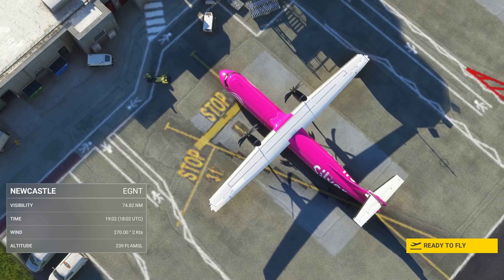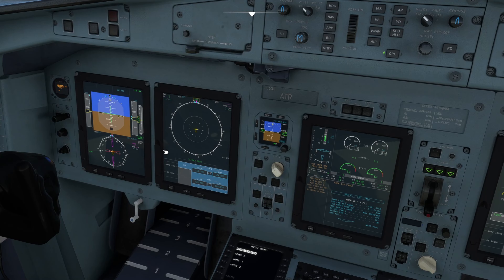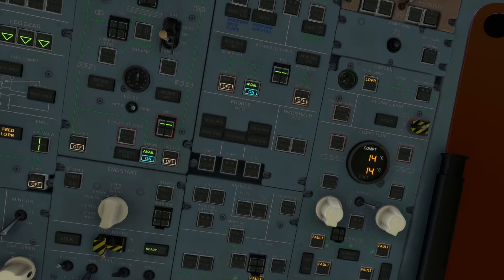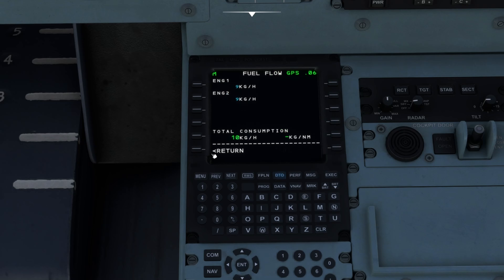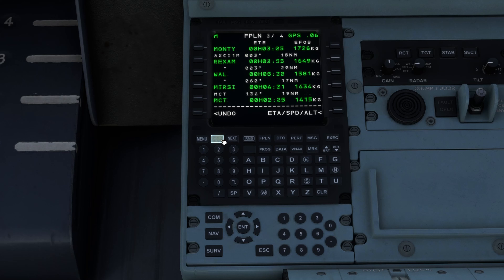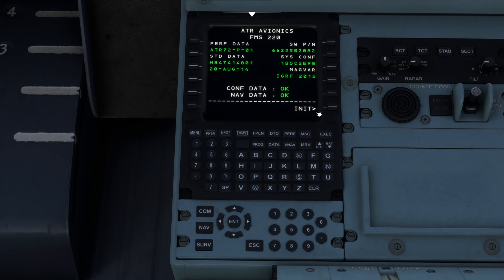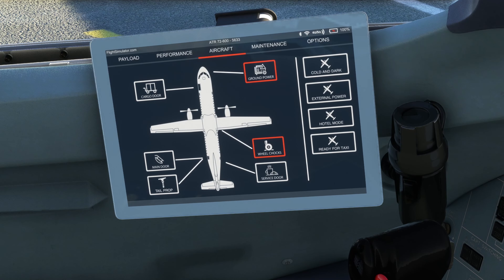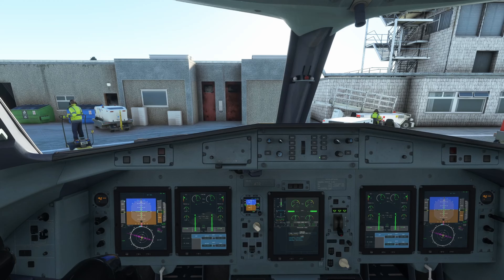MSFS 2020 ATR 600 START UP GUIDE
bit late to the party on this one but this is a brand new guide on how to start up the official MSFS 2020 ATR 600